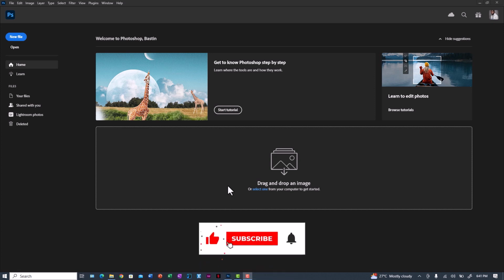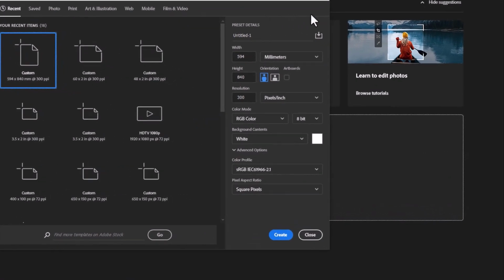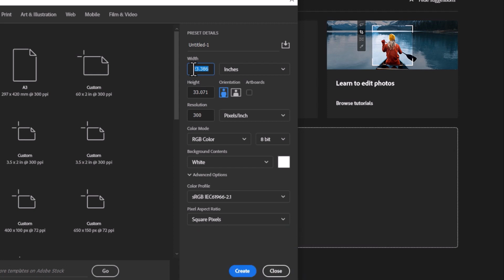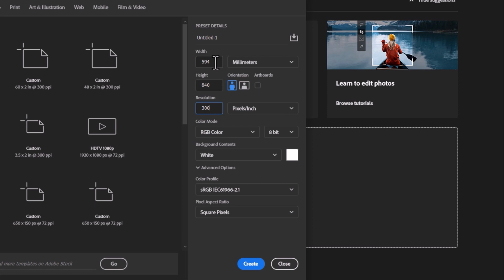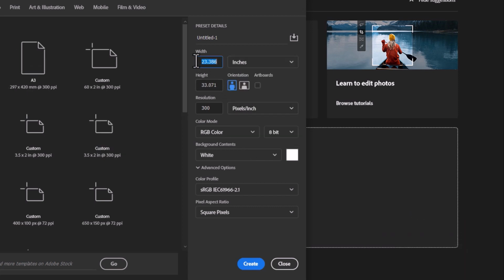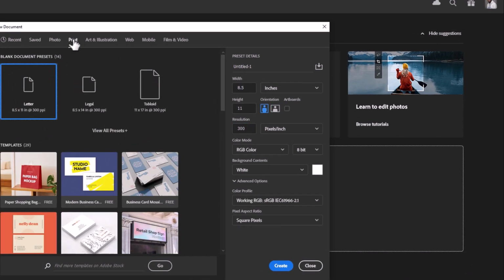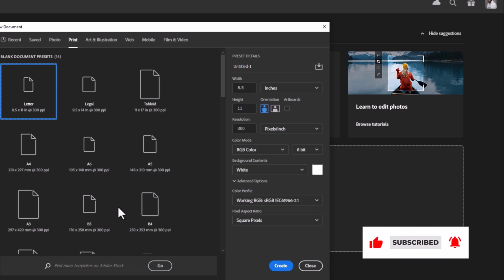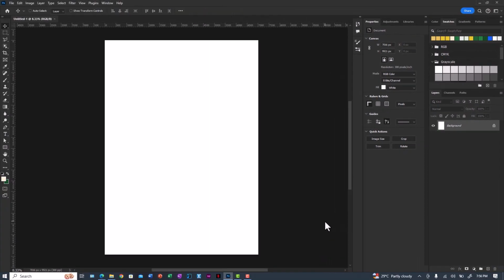Wow! This Adobe Photoshop feature will blow your mind.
Discover the power of Photoshop's secret math function in this video. Learn to perform calculations within, your favourite image editing software.

This feature will save you time and boost productivity.

Perform mathematical operations like addition, multiplication, division and conversion of measuring units